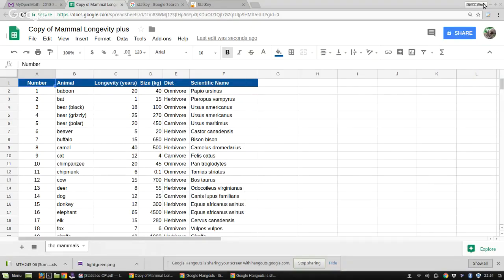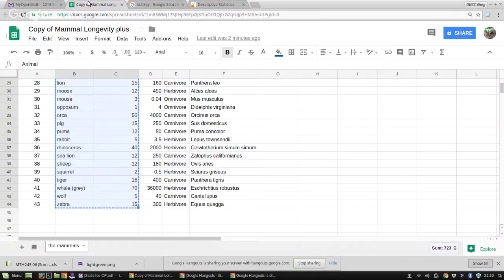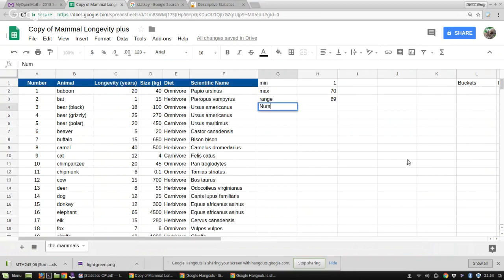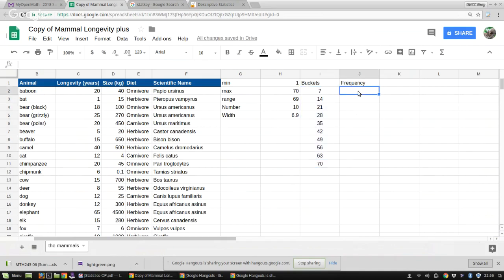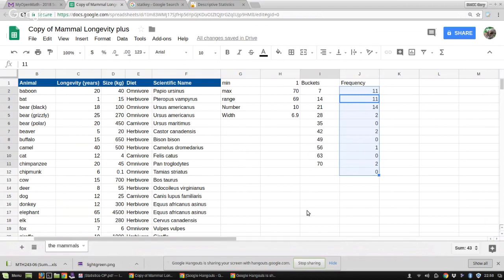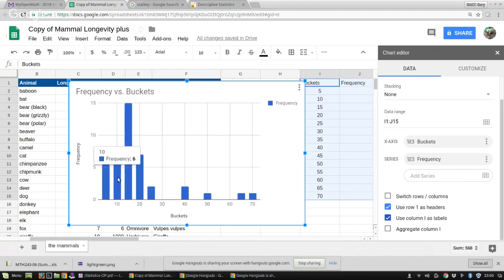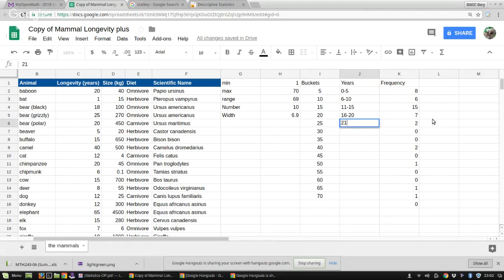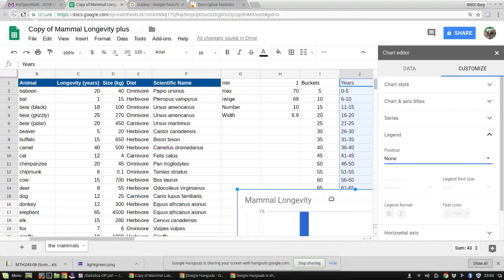Stats Frequency Tables and Histograms (week 2 ch 2)